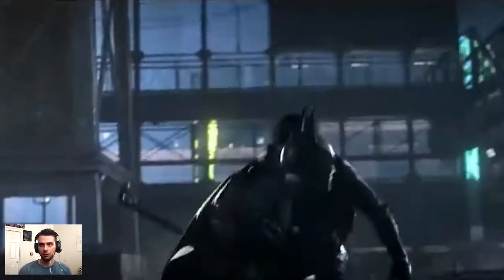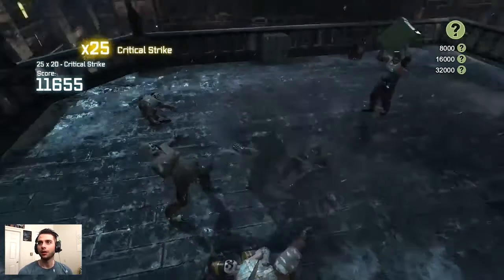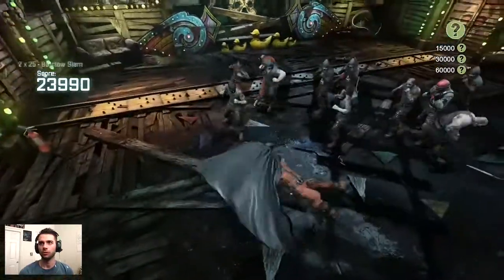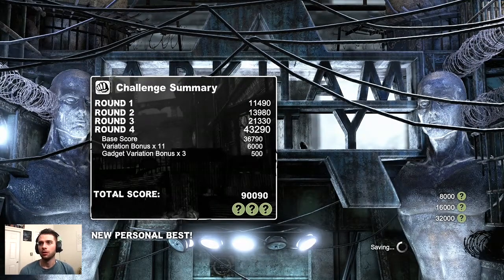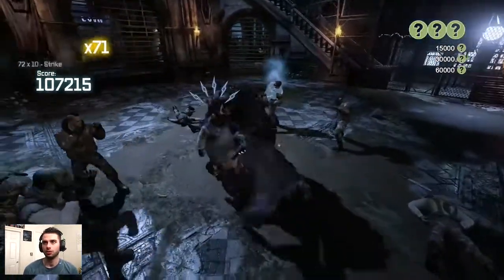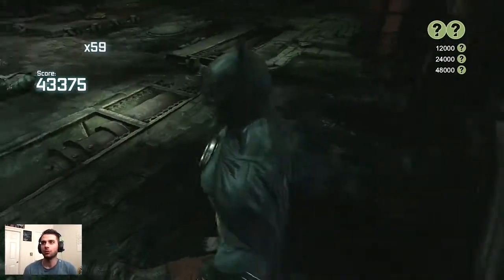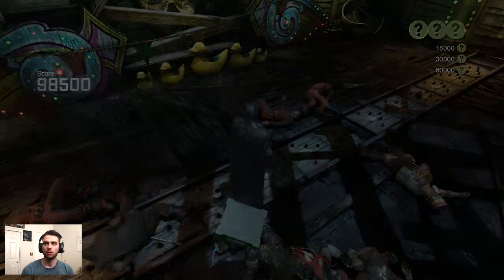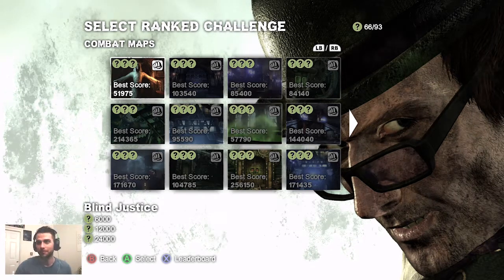Batman Return to Arkham City - All Batman Combat Challenges [Perfect Knight & Commentary]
Complete Timestamps provided below. Bear with me folks, the video quality didn't come out so great for the first 3 challenges: Blind Justice - Rooftop Rumble as well as a Hard mode challenge later on - Blind Justice (Extreme). We are experiencing a lot of lag on those parts of the video.

I also ran this as part of my personal No Damage (Perfect Knight) challenge.

Hope these strategies help you out, this here is my first set of Personal Best scores.

-TIMESTAMPS & SCORE-

Blind Justice - 00:52 | 51,975
Survival of the Fittest - 03:43 | 103,540
Rooftop Rumble - 07:27 | 85,400
Hell's Gate - 11:15 | 84,140
Funhouse Brawl - 15:29 | 214,365
Prison Riot - 20:46 | 95,590

Blind Justice (Extreme) - 25:34 | 57,790
Survival of the Fittest (Extreme) - 28:57 | 144,040
Rooftop Rumble (Extreme) - 34:32 | 171,670
Hell's Gate (Extreme) - 39:37 | 104,785
Funhouse Brawl (Extreme) - 44:46 | 256,150
Prison Riot (Extreme) - 52:27 | 171,435

Shoutout to TrunkxBeatz for the beat used.

Played on Xbox One S with Elite Series 2 Controller
Video Transfered via Microsoft Onedrive